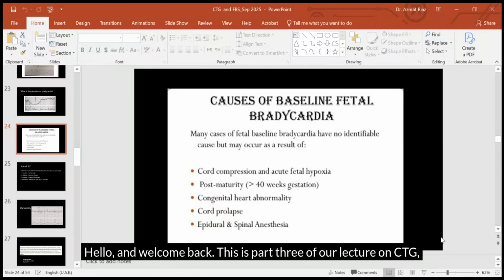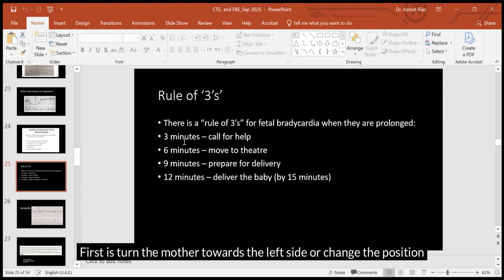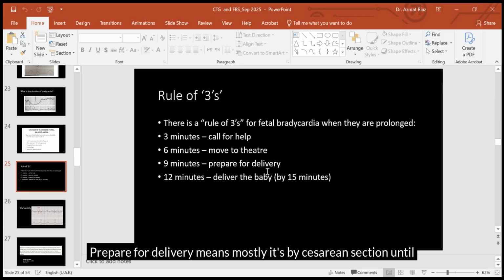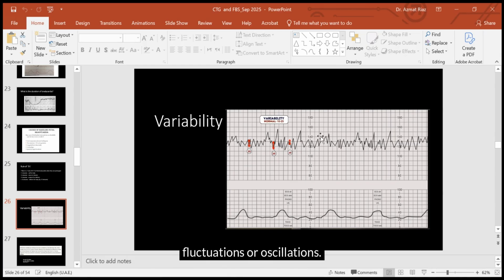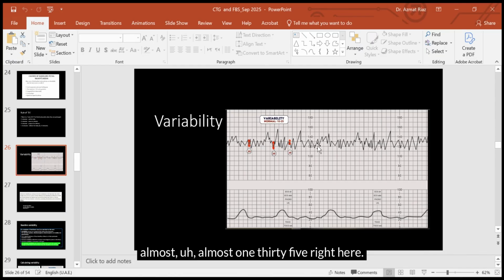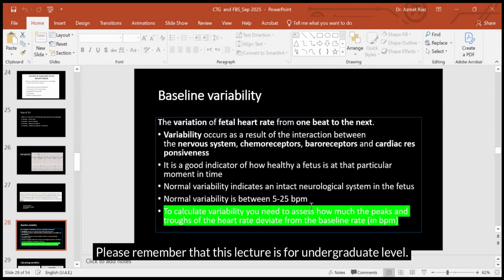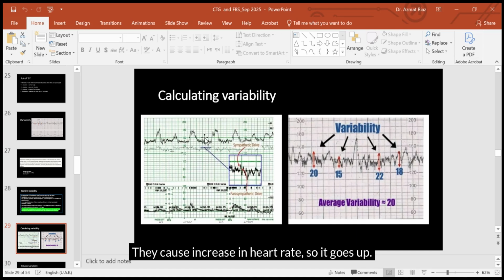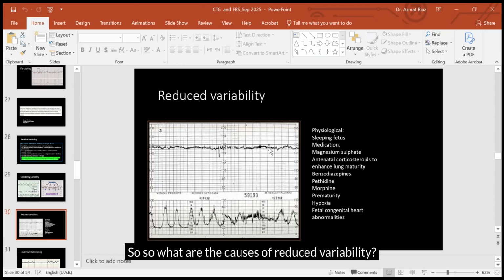CTG: Variability Part 3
What is variability on a CTG?
How to calculate variability?
What is intrauterine fetal resuscitation?